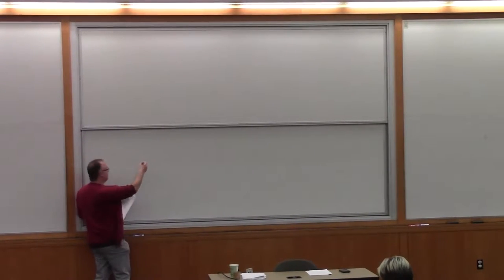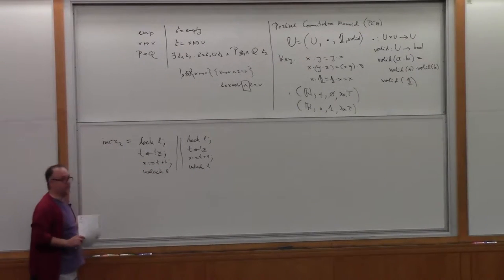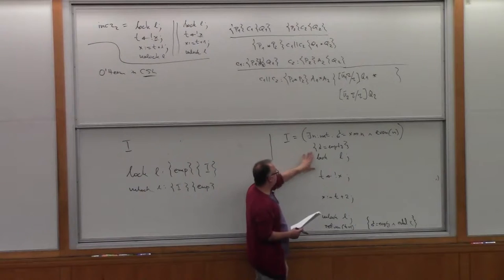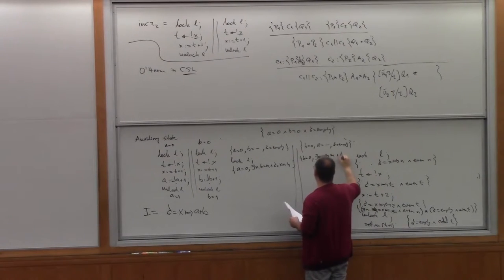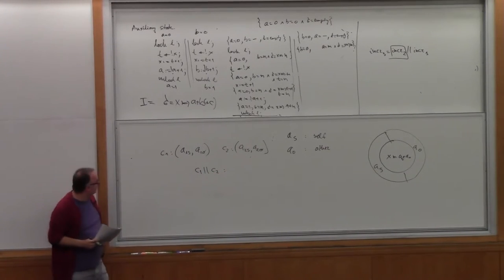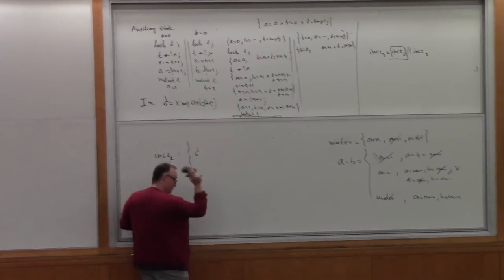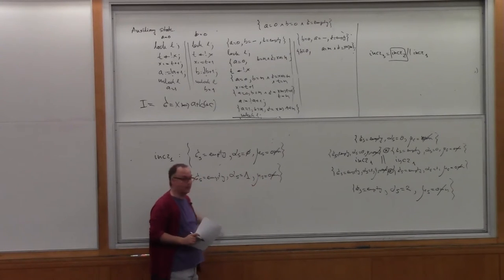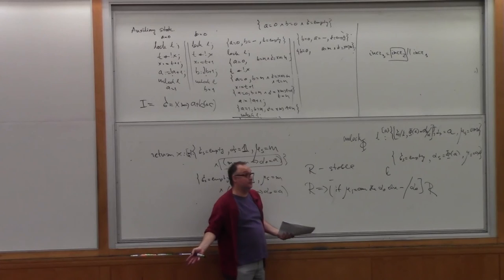Aleks Nanevski Lecture 2, OPLSS 2016